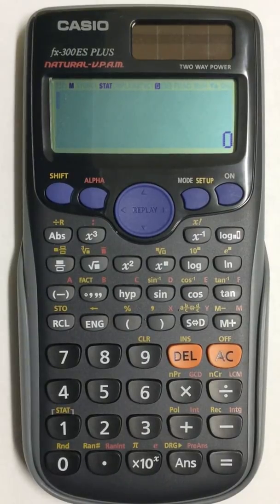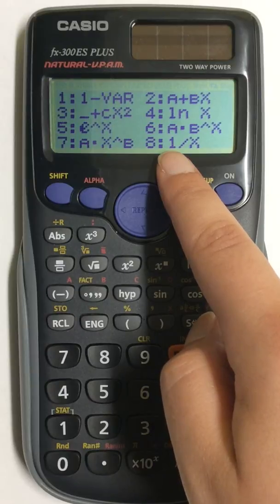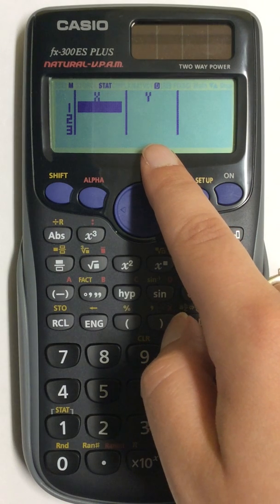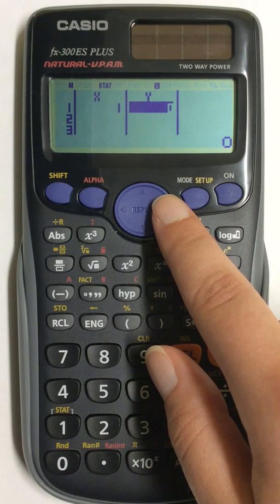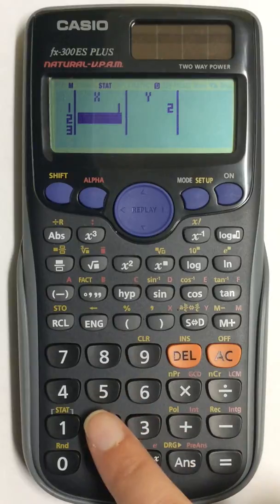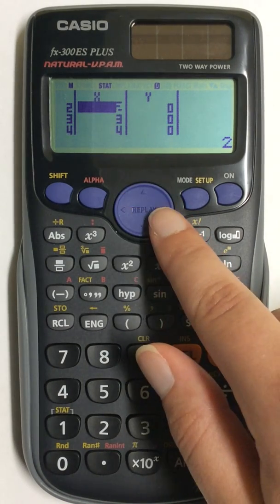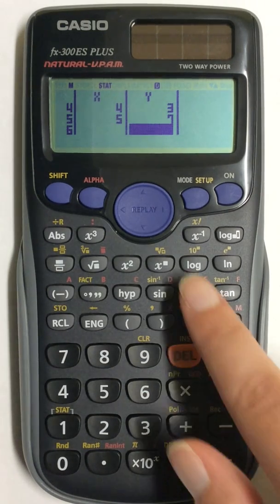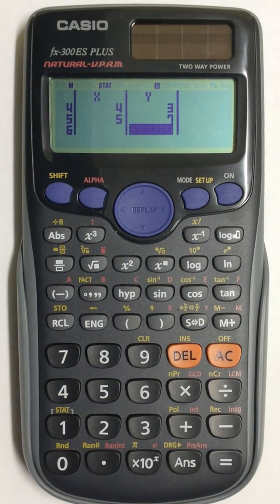Adding Two Variable Data into Casio 300ES Plus Scientific Calculator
This video will show how to add two sets of data into a Casio 300ES Plus Scientific Calculator for two variable statistics.  The process is similar for those who own a Casio 115ES Plus Scientific Calculator.